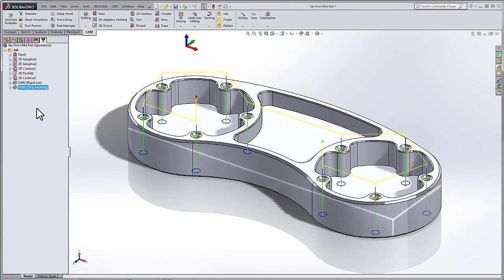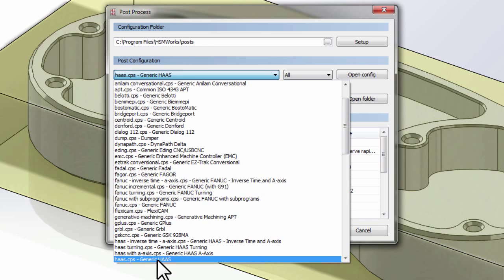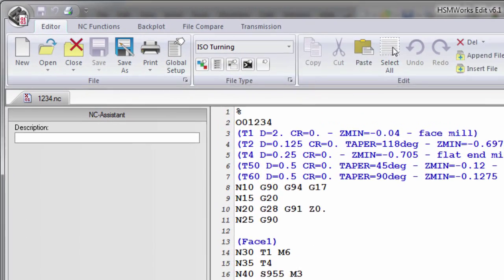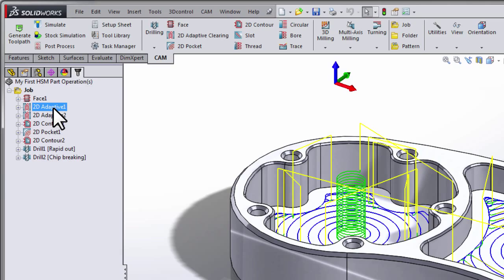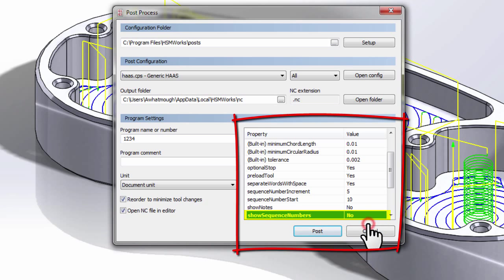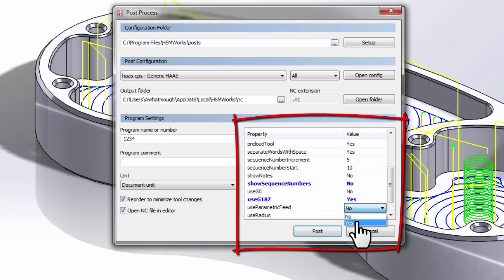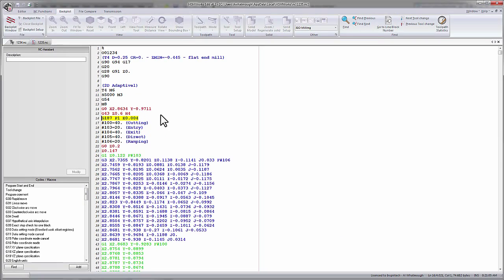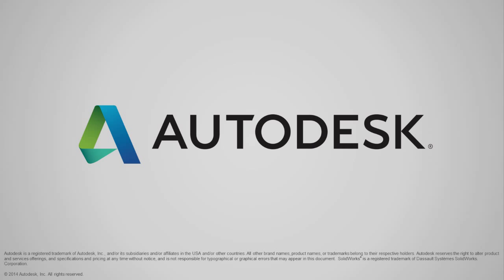Intro to HSMXpress PT3